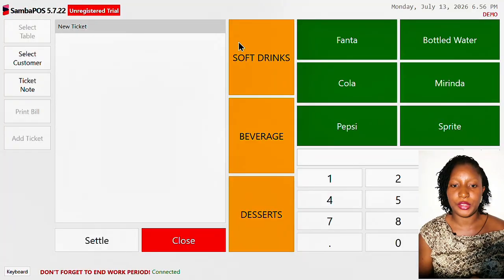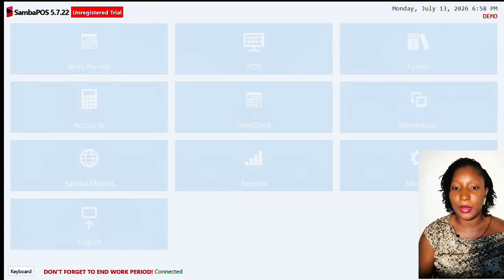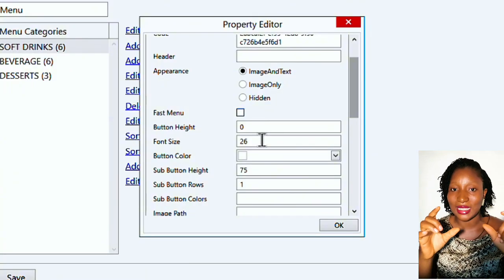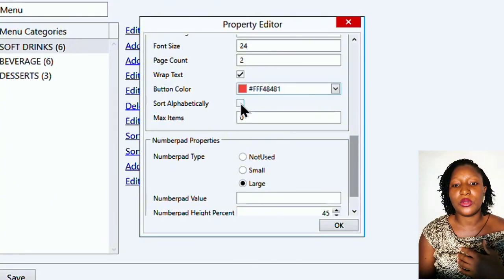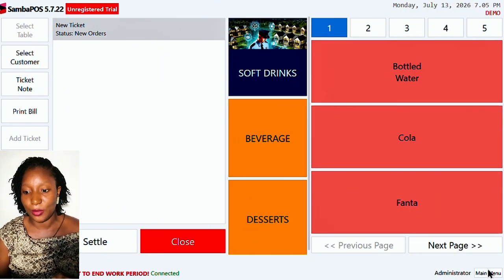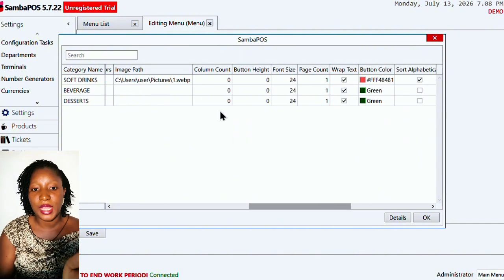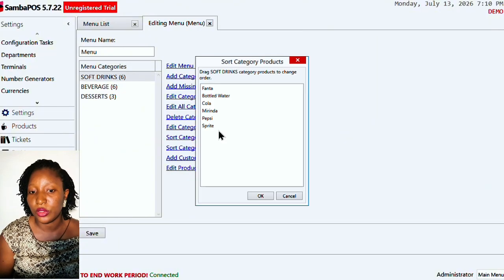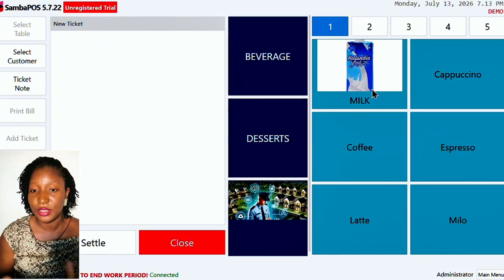Customize SambaPOS Menu Layout & Speed Up Checkout | SambaPOS Tutorial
Is your staff struggling with a slow, cluttered POS screen?

​Most point-of-sale platforms look exactly the same out of the box but they don't have to! In this SambaPOS 5 tutorial, we break down how to completely customize your menu layout to suit your specific restaurant or retail business needs.